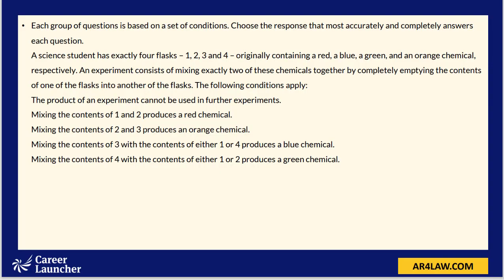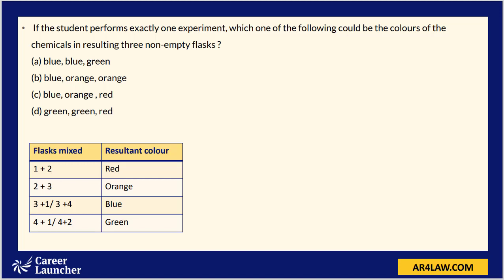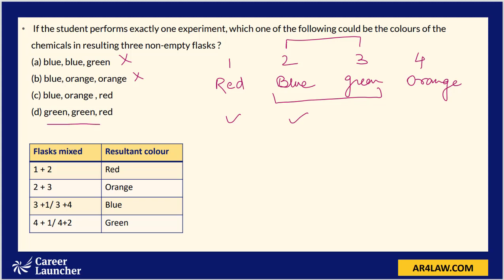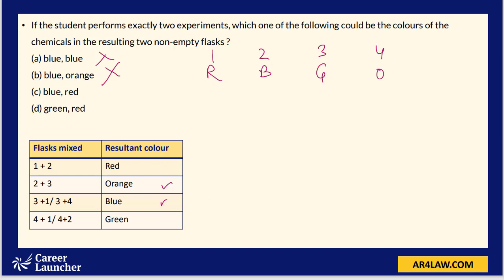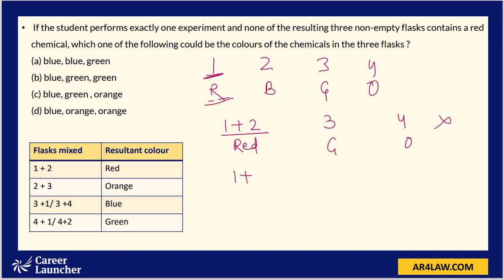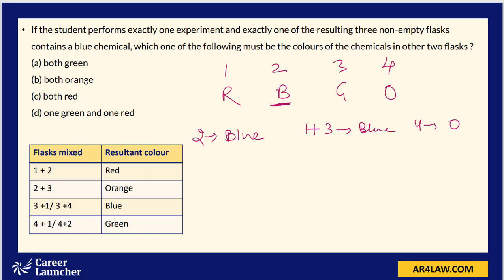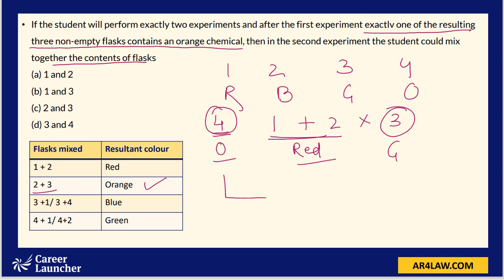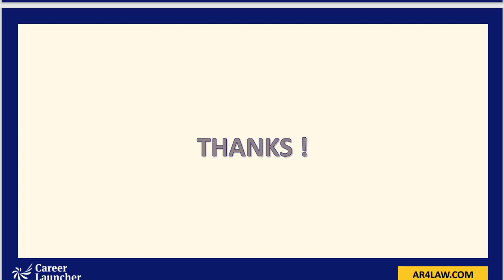AILET 2015 LR Problem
Condition based questions are a regular feature in AILET exam. Find the video solution to a condition based problem in AILET 2015.